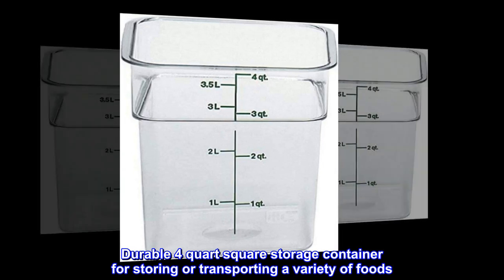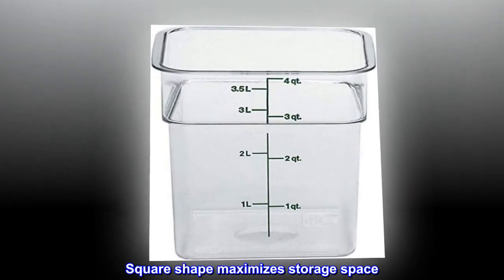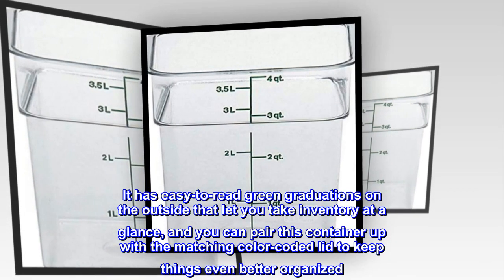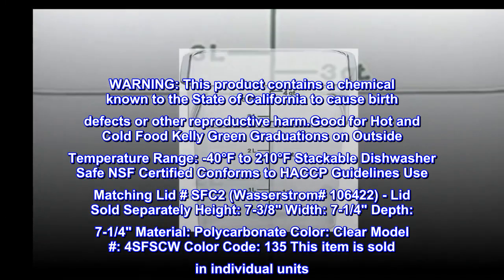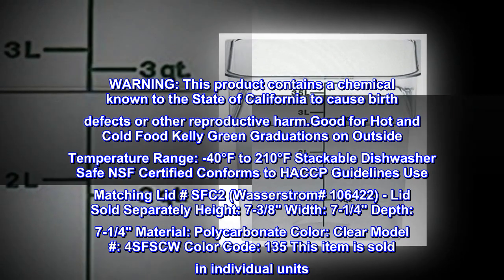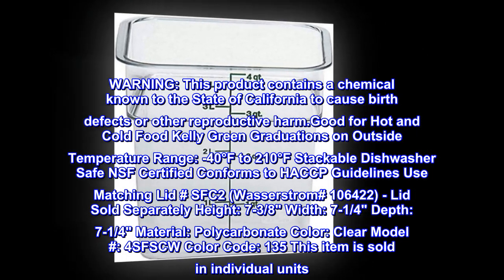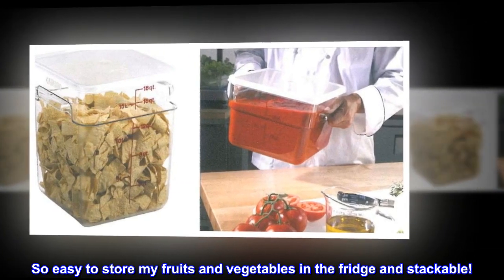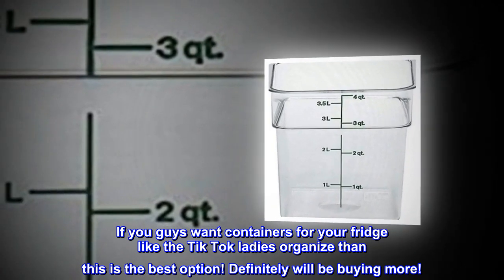Cambro 4SFSCW135 CamSquare Square Food Storage Container (4-Quart, Polycarbonate, NSF)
Durable 4 quart square storage container for storing or transporting a variety of foods
Crystal clear virtually unbreakable polycarbonate allows you to easily identify contents
Stain and odor resistant to food acids and oils
Square shape maximizes storage space
Safe to use in refrigerators, freezers and dishwashers; NSF approved. Lid Sold Separately
Maximize your storage space with this clear 4 Qt CamSquare container made of virtually unbreakable Camwear polycarbonate. It has easy-to-read green graduations on the outside that let you take inventory at a glance, and you can pair this container up with the matching color-coded lid to keep things even better organized. This container withstands temperatures from -40°F to 210°F, making it good for both hot and cold food. WARNING: This product contains a chemical known to the State of California to cause birth defects or other reproductive harm.Good for Hot and Cold Food Kelly Green Graduations on Outside Temperature Range: -40°F to 210°F Stackable Dishwasher Safe NSF Certified Conforms to HACCP Guidelines Use Matching Lid # SFC2 (Wasserstrom# 106422) - Lid Sold Separately Height: 7-3/8" Width: 7-1/4" Depth: 7-1/4" Material: Polycarbonate Color: Clear Model #: 4SFSCW Color Code: 135 This item is sold in individual units. 106306 This product contains a chemical known to the State of California to cause cancer.

 I Love This so much!
So easy to store my fruits and vegetables in the fridge and stackable!
I love my container and the plastic is so durable and not cheap like the one I got from the store!
Those cracked and dulled out.
If you guys want containers for your fridge like the Tik Tok ladies organize than this is the best option! Definitely will be buying more!